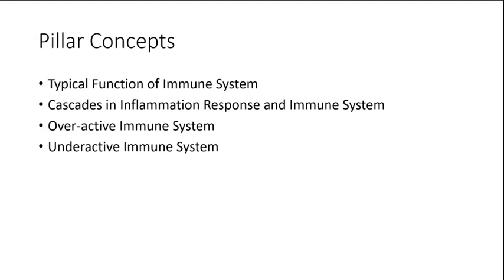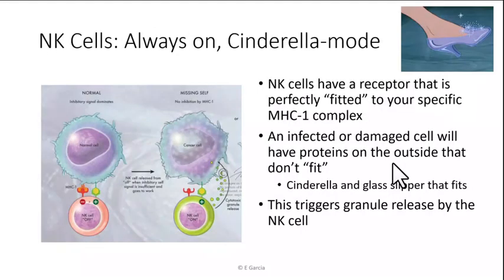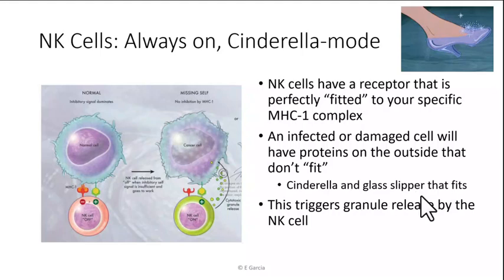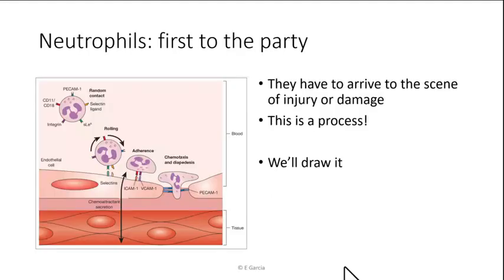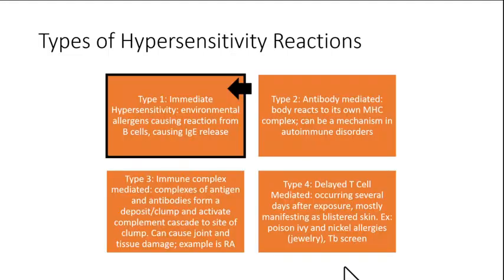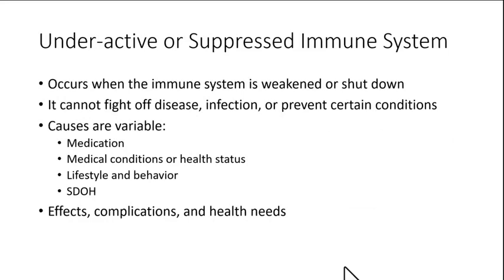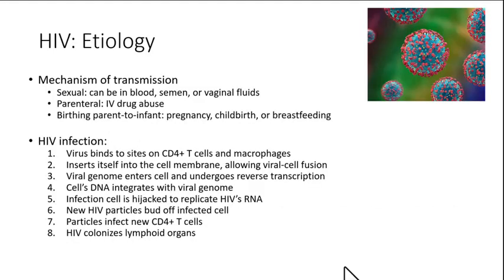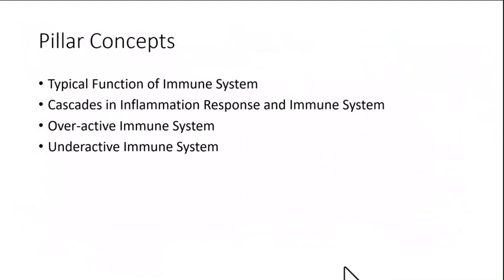Pillar Concepts: Immune System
Objectives for our discussion of the immune system. Answers the question: what does a PT need to know about the immune system?

Four pillars:
-Typical Function of Immune System
-Cascades in Inflammation Response and Immune System
-Over-active Immune System
-Underactive Immune System